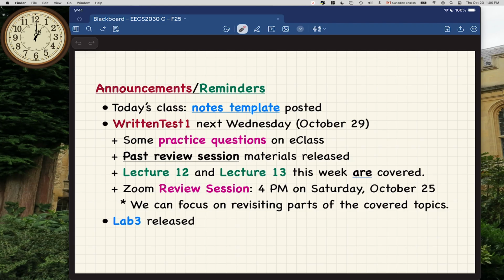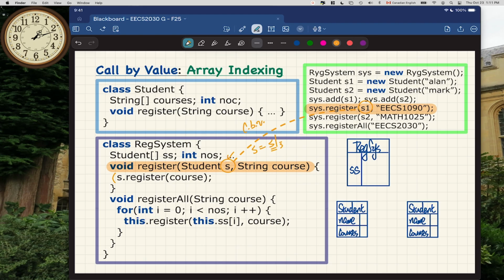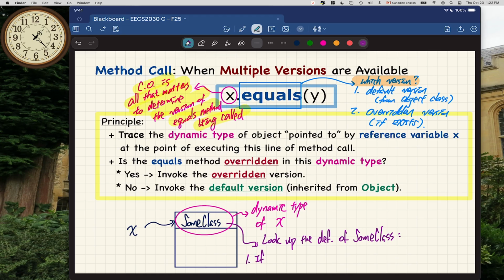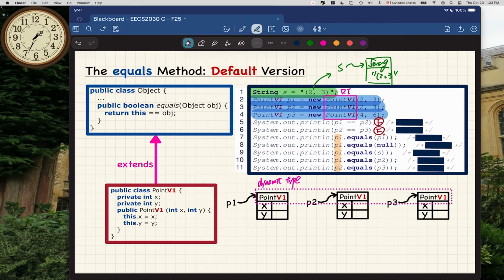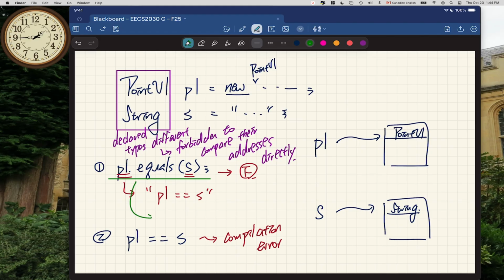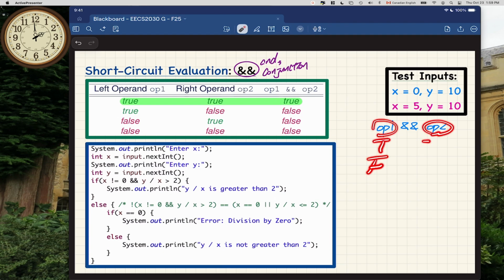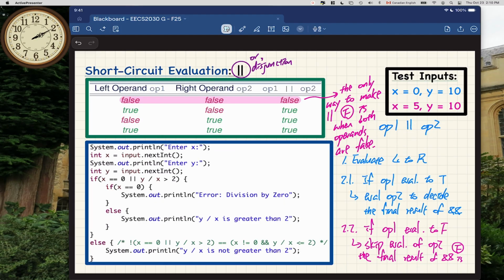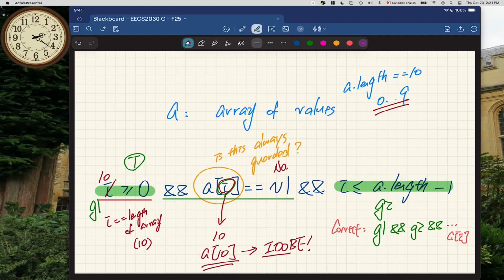[HD] EECS2030G F25 - 2025-10-23 (Thursday) - Lecture 13